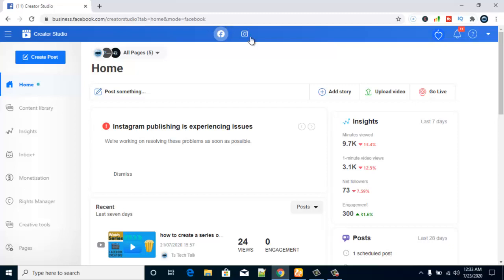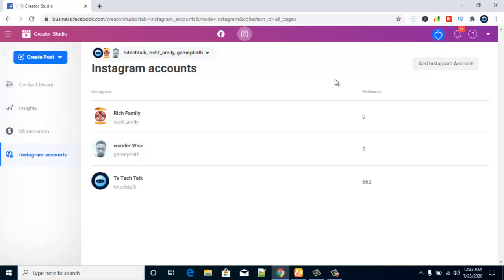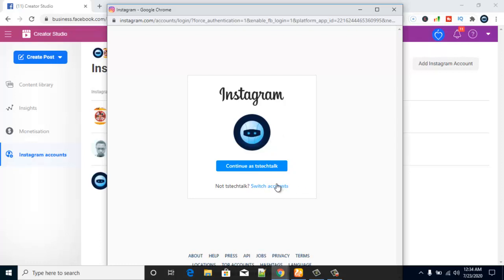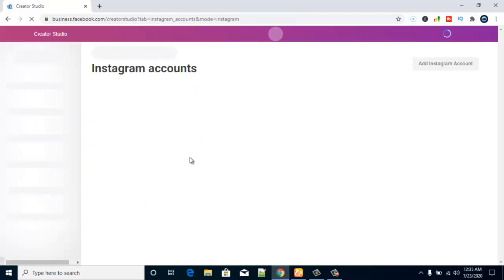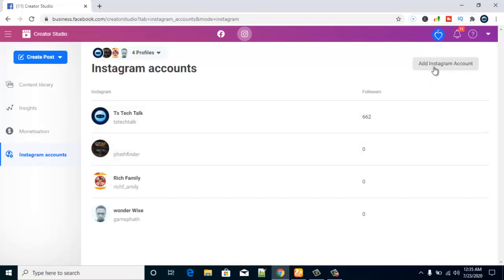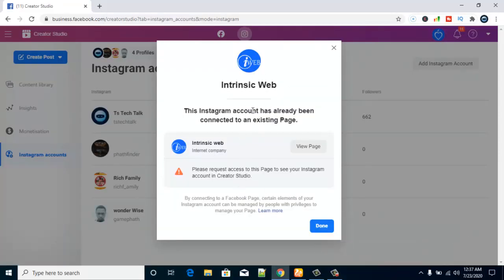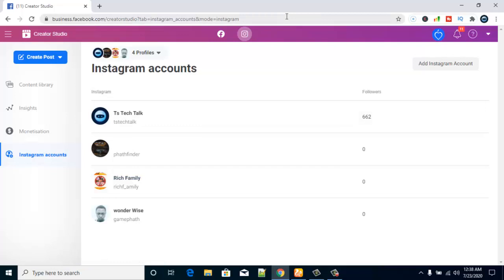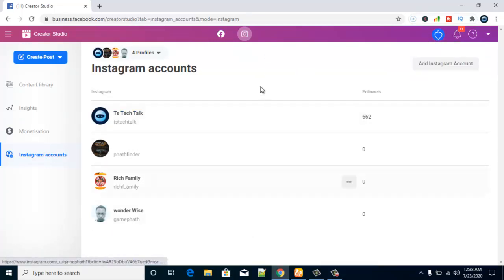how to add Instagram account to Facebook creator studio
Facebook creator studio links Instagram account to manage business Page
Learning more about Instagram creator studio and how to post, upload and manage account from laptop or desktop for a more quick and flexible way.

Instagram business page owners are used to Instagram app alone but with this feature it make it easier for them to use seamlessly, social media marketing just got easier with Facebook features

Do you need miss the previous video on: How to connect Facebook business page to Instagram business